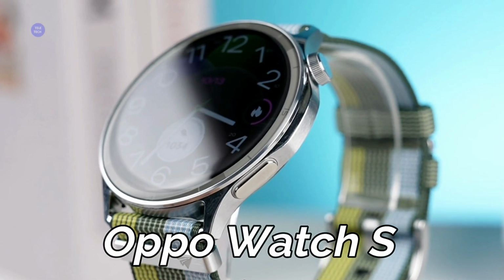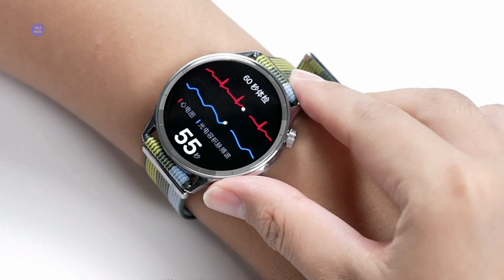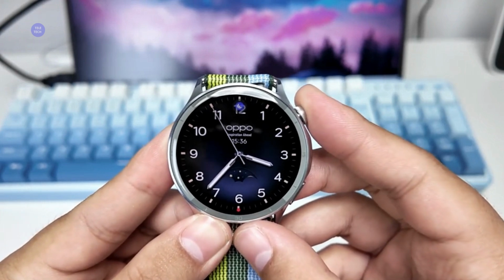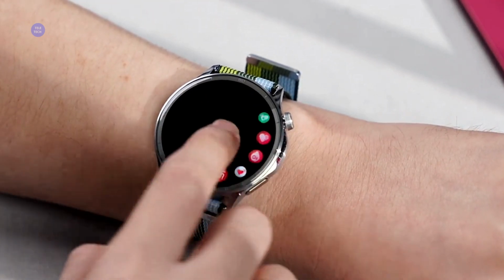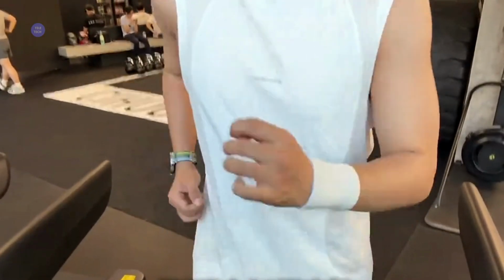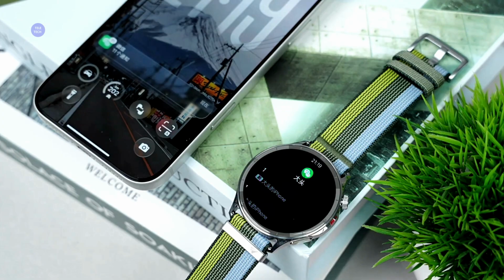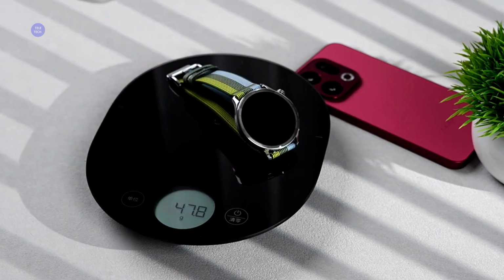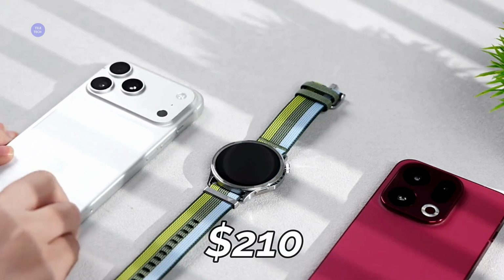Oppo Watch S: slim design, military grade flagship health | Unboxing | Review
Oppo Watch S is a slim, AI-powered smartwatch with medical-grade health tracking, 10-day battery life, and a 3000-nit AMOLED display.The OPPO Watch S also features a stainless-steel casing, dual-frequency GPS for better location accuracy, and an AI sports coach that provides voice guidance and fat-burning analysis.Additionally, it includes a one-click health inspection that measures 13 indicators — including ECG, heart rate, blood oxygen, wrist temperature, sleep, and stress — and delivers a quick 60-second analysis.